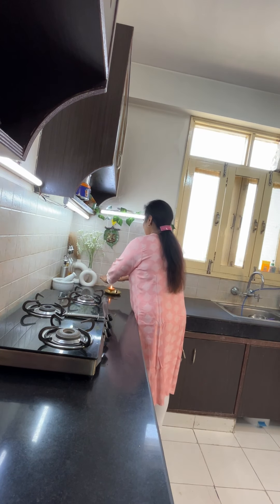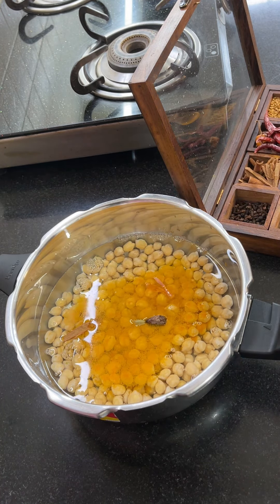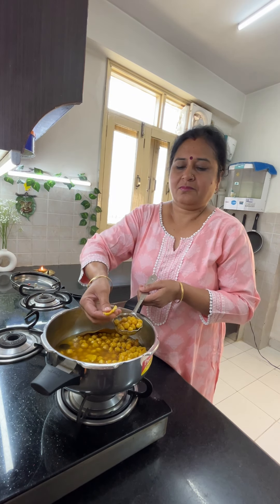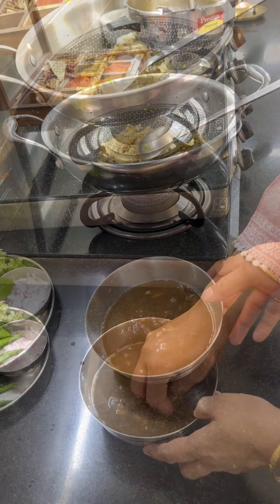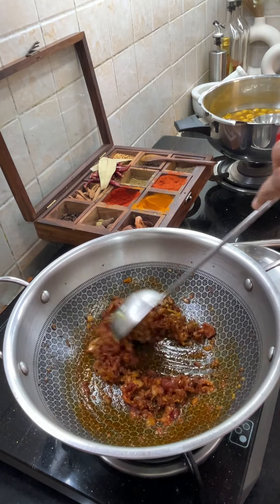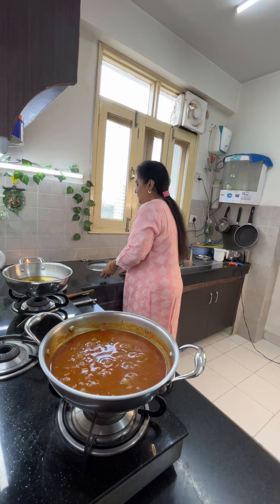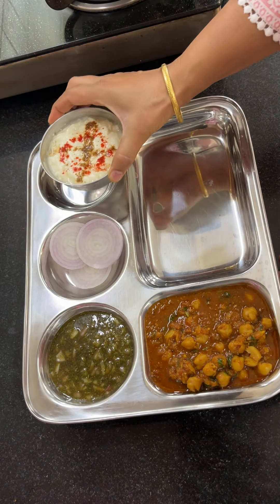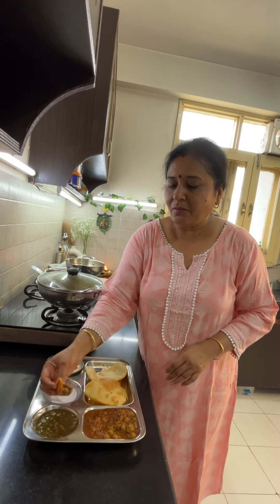आज बनाया बहोत ही स्पेशल खाना | Chole Bhature Chutney